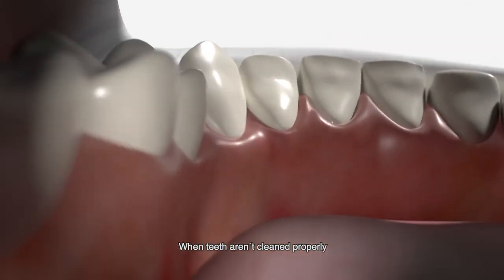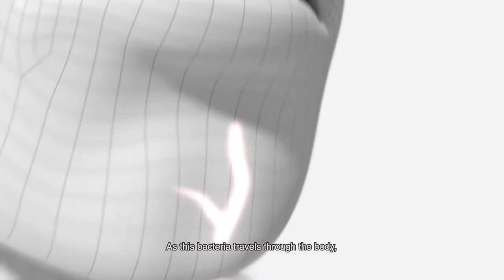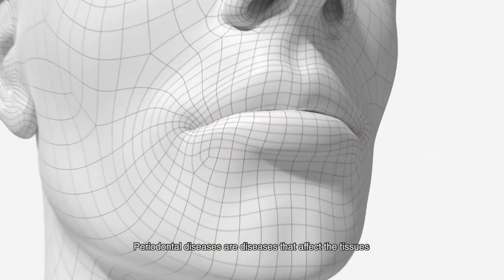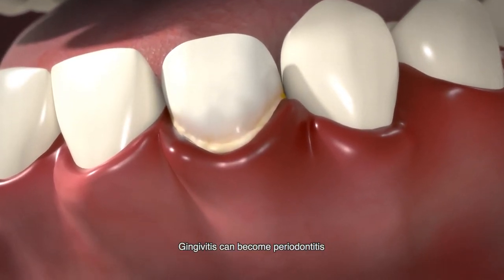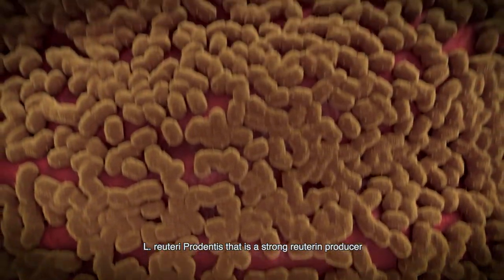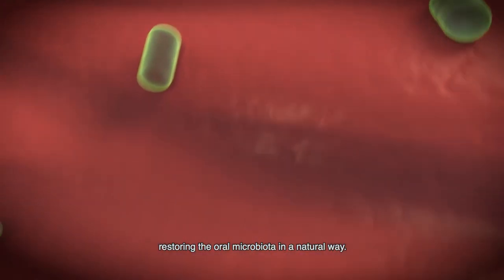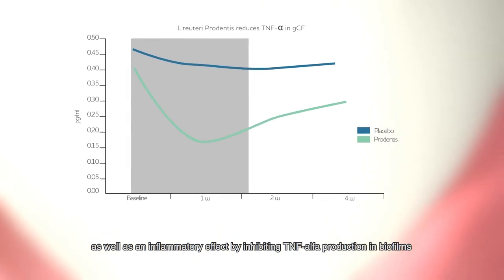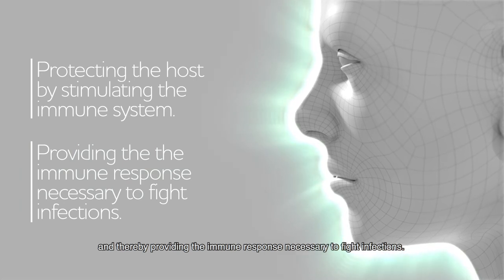L. reuteri Prodentis - Mode of action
A short video explaining the science behind L. reuteri Prodentis and how it might have an effect on oral pathogens.